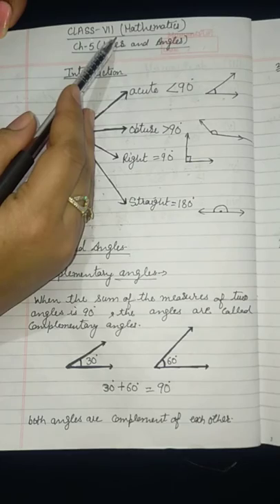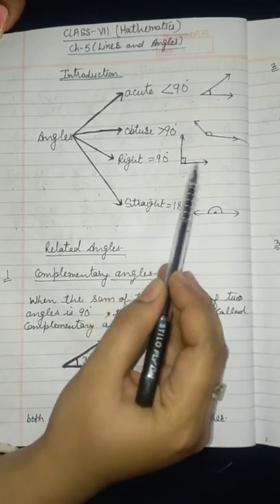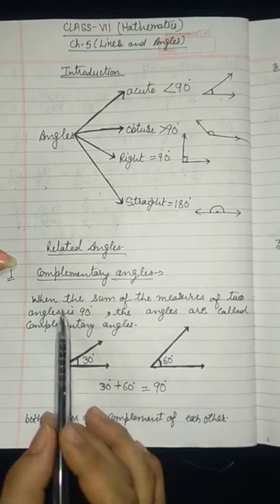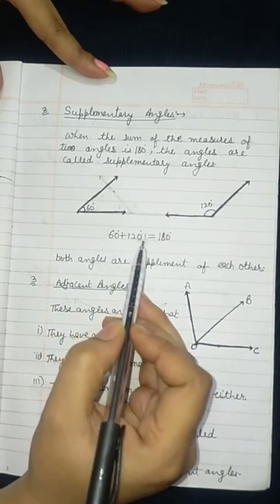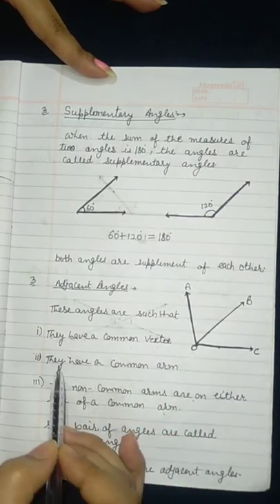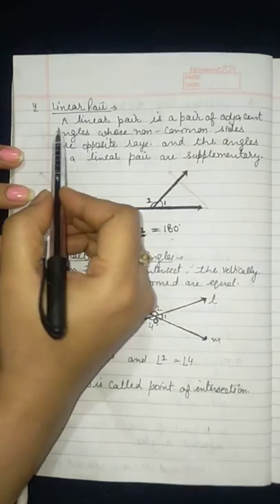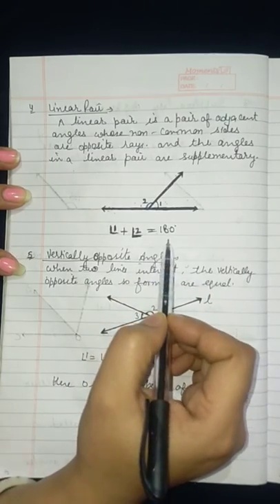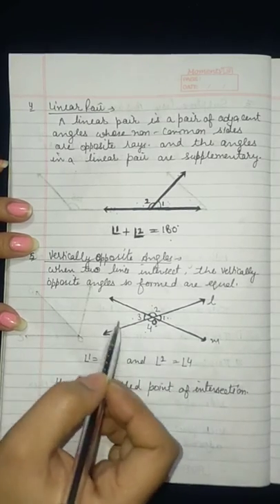NCERT CLASS-7 MATHS CH-5 LINES AND ANGLES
CLASS-7 MATHS CH-5 INTRODUCTION OF EX-5.1